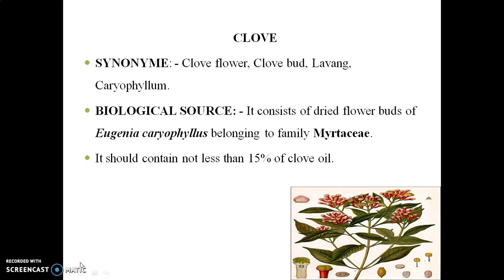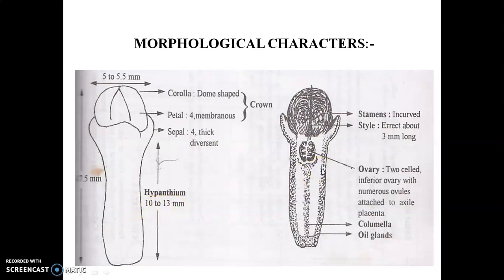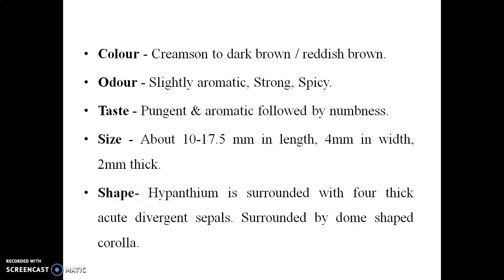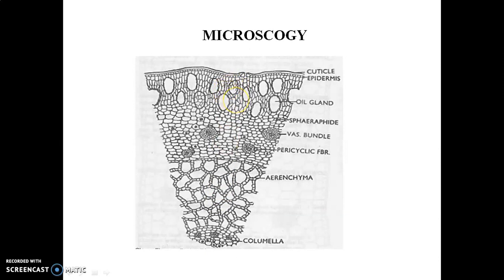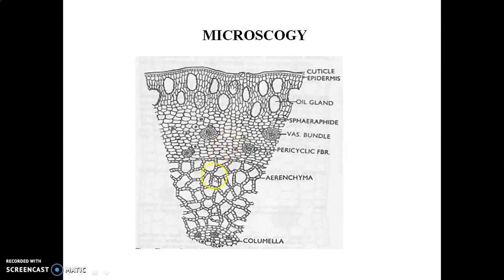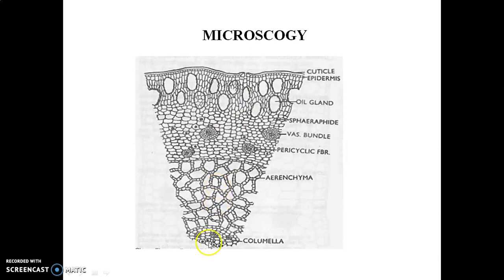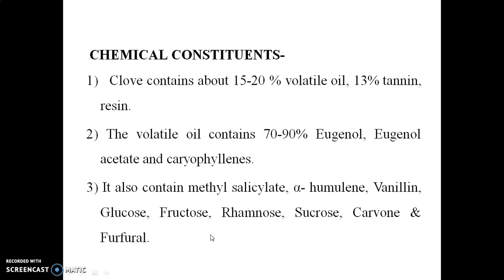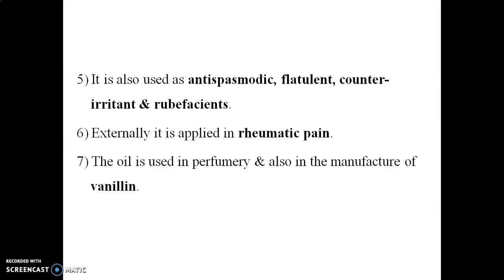Clove flower bud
This video contain information of Clove flower bud like synonyms, biological source, morphology, microscopy, chemical constituents and uses. This video is useful for diploma as well as degree pharmacy students.